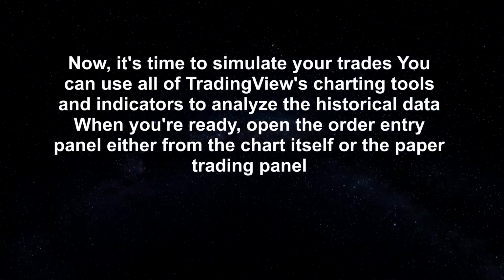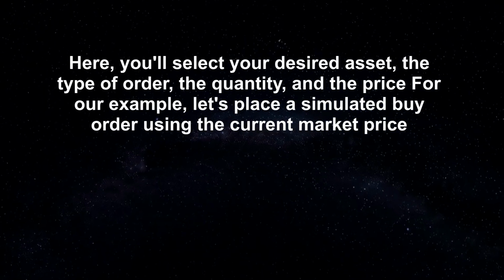How to Use Tradingview Demo Account In Back Testing - AshleyHowTo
How to Use Tradingview Demo Account In Back Testing demonstrates utilizing Tradingview's paper trading feature to simulate trades using historical data, allowing traders to test strategies and refine their approaches without risking real capital, making it invaluable for learning and optimization.

00:00 Intro
00:13 Understanding TradingView Paper Trading
00:25 Accessing the Markets Tab
00:40 Navigating to the Chart
01:00 Locating the Paper Trading Button
01:15 Connecting to a Simulated Broker
01:35 Utilizing the TradingView Broker
01:51 Simulating Trades with Order Entry
02:18 Understanding Order Types and Parameters
02:35 Monitoring Open Positions
03:00 Implementing Take Profit and Stop Loss
03:21 Closing Simulated Trades and Reviewing Performance